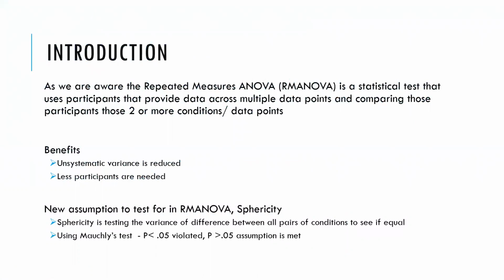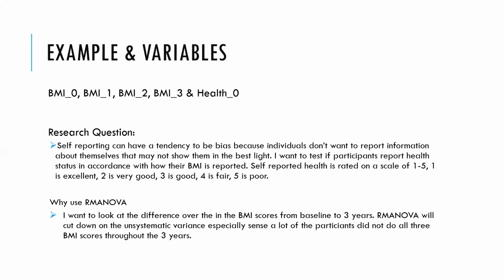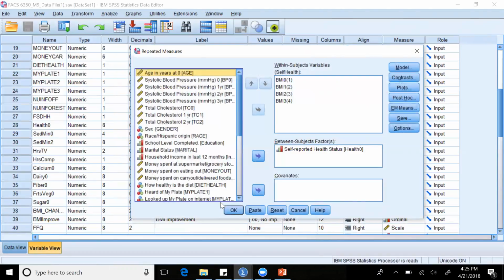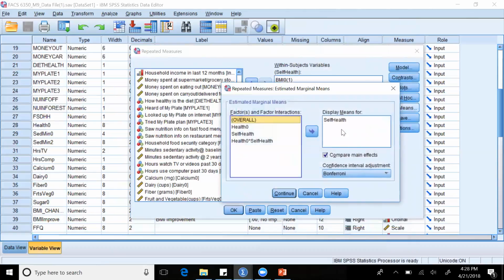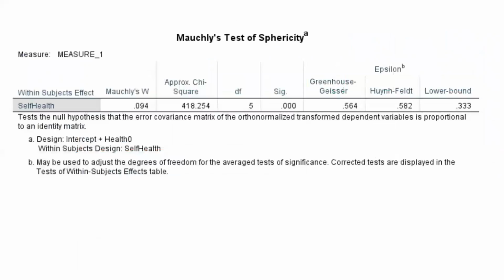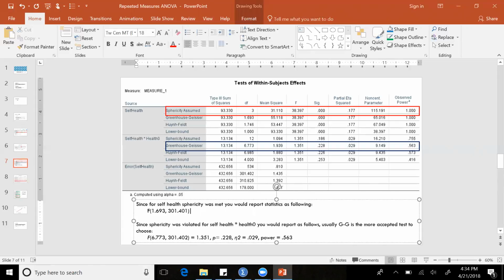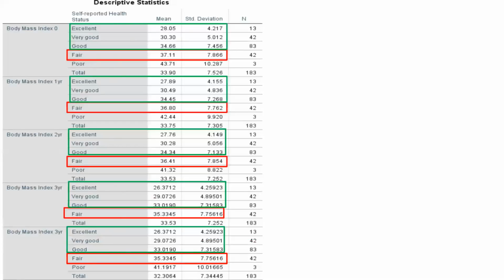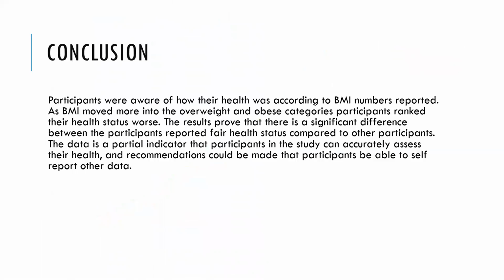S Buckman M9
A explanation of Repeated Measures ANOVA as well as a walk through of how run a repeated measures ANOVA in SPSS and interpretation of output